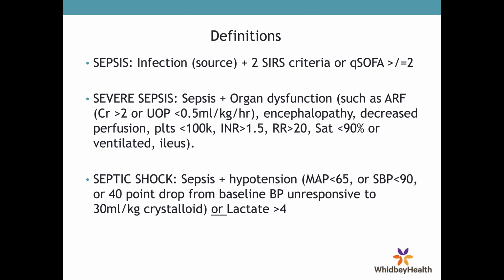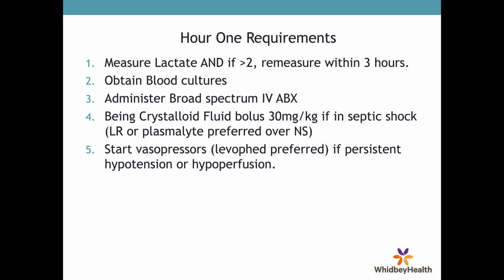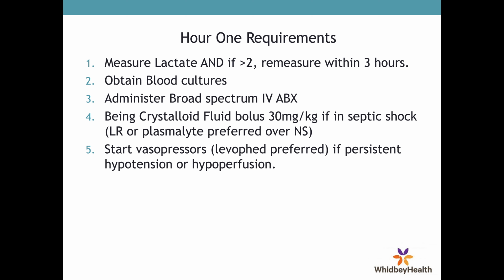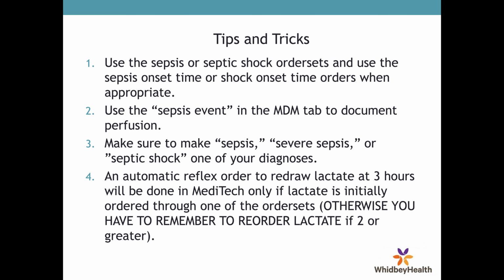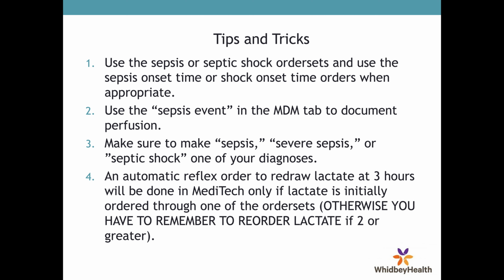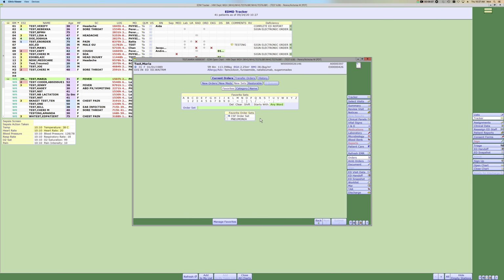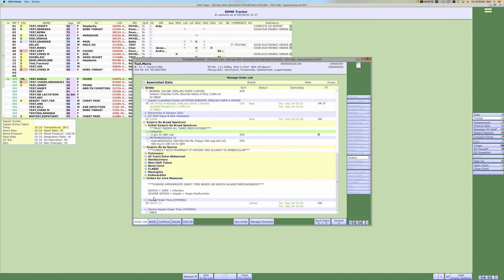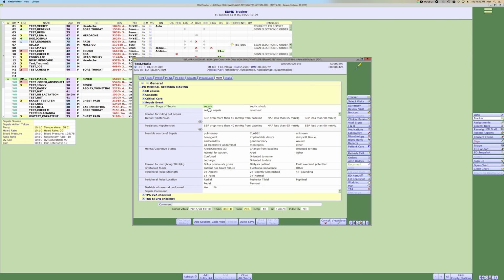WhidbeyHealth Medical Center ED Sepsis Requirements and MediTech Walkthrough